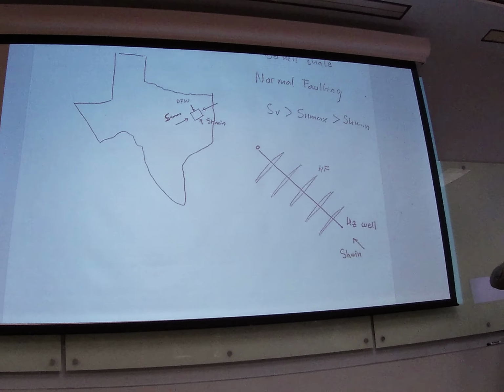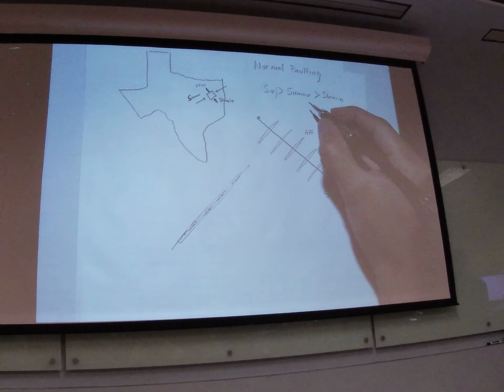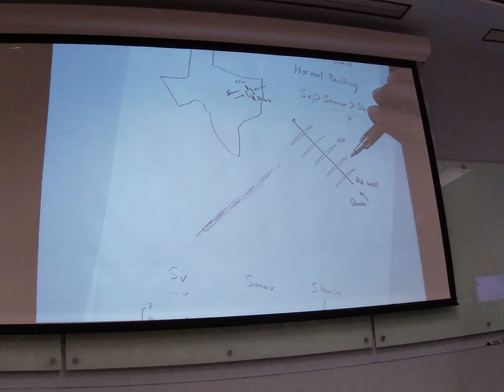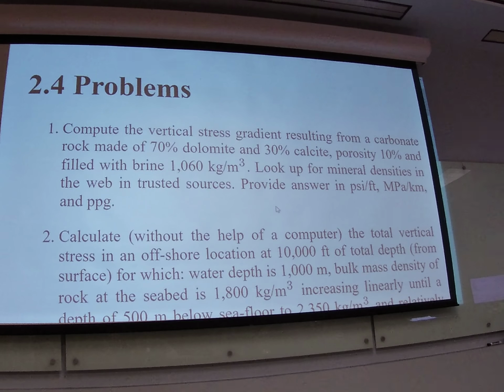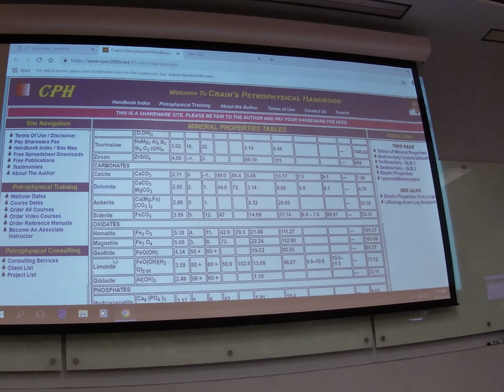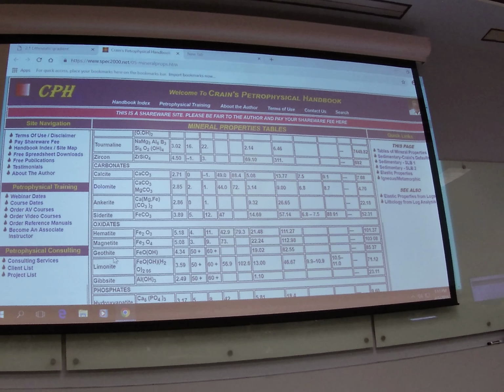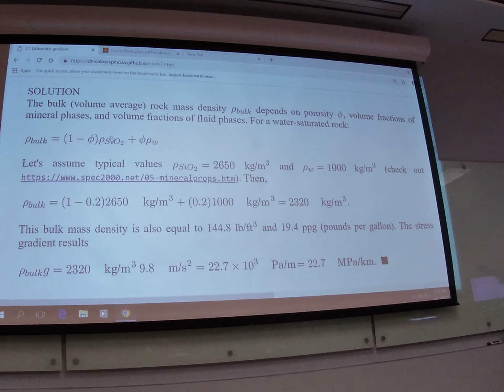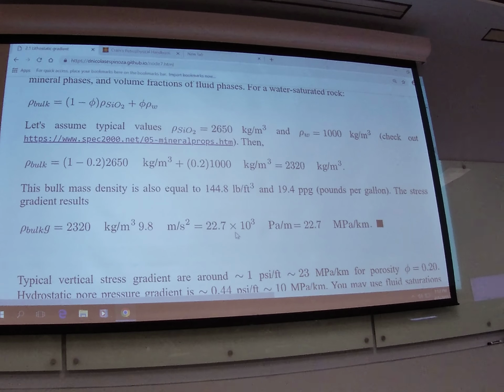Reservoir Geomechanics L05-1 2019/02/01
Topics: measuring horizontal stresses, Homework 2, Problem 2.4.1